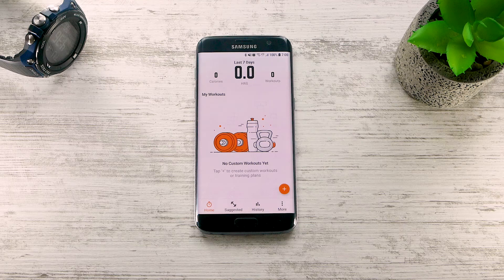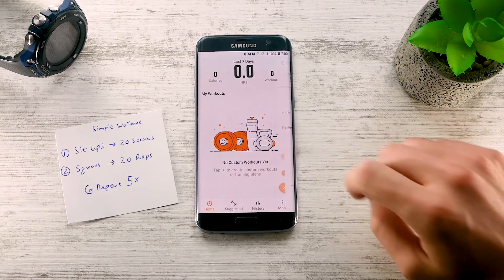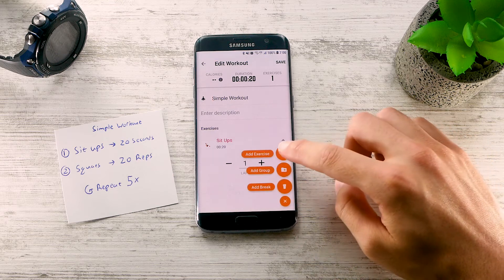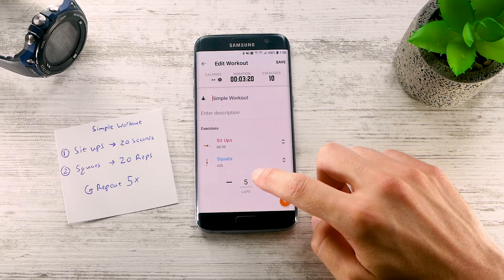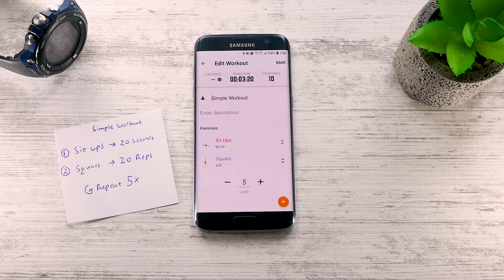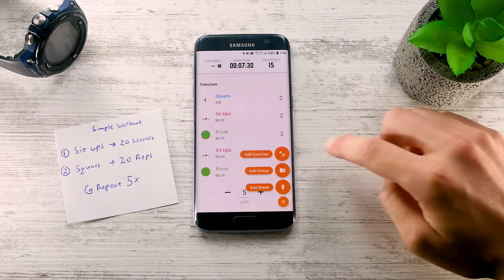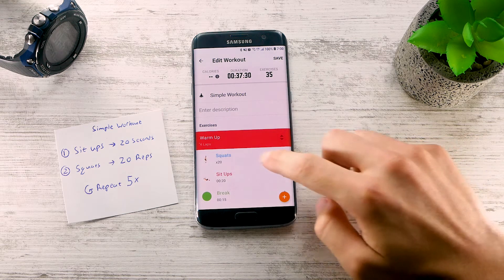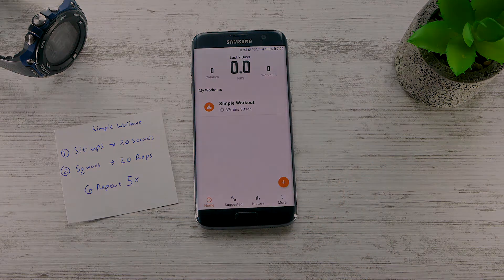Tutorial 1 - Create a workout in Exercise Timer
Learn how to create a workout in Exercise Timer. Before doing your interval training you need to setup Exercise Timer with your workout.

This is tutorial 1 of a 5 part series.